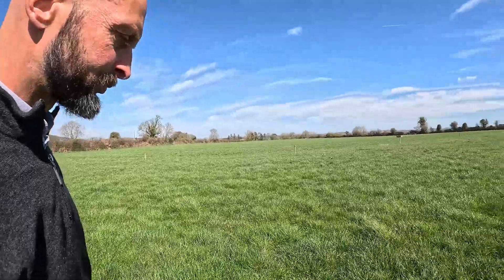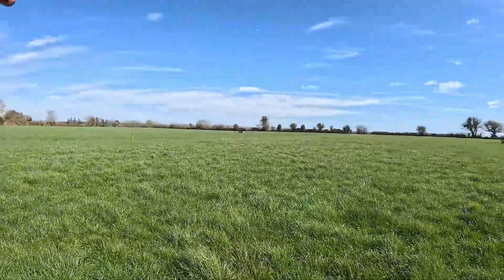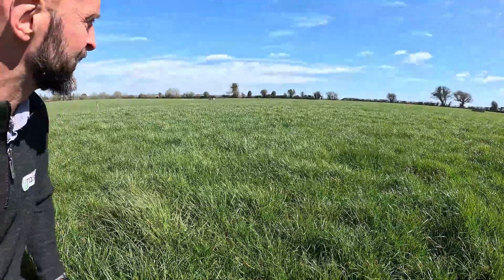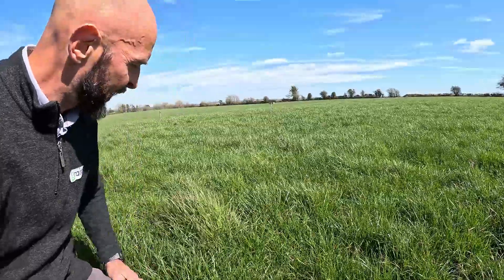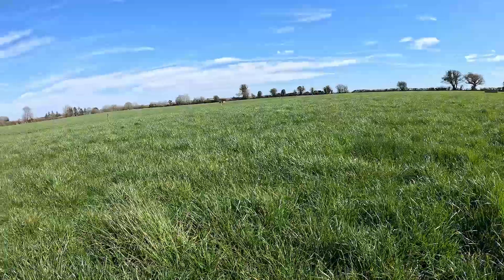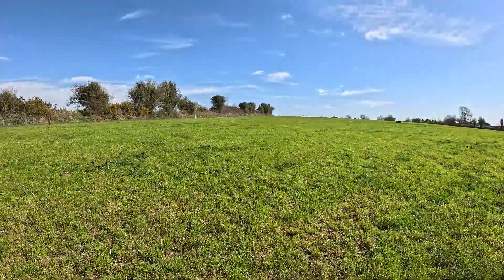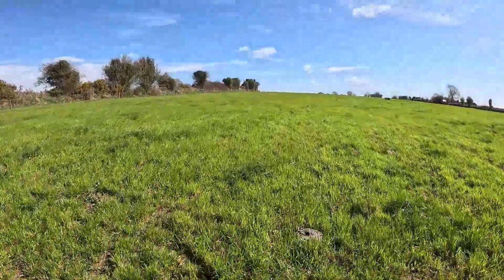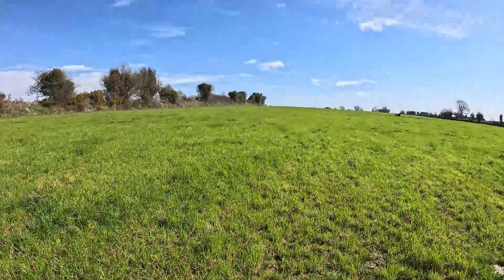What happens when no N is applied before April?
A short follow up to N meetings, looking at a client's pasture that has had no slurry or bag N before April. Have we missed an opportunity to grow more grass? What now?
Filmed on the 1st of April so yes. I've been very slack at getting this up!